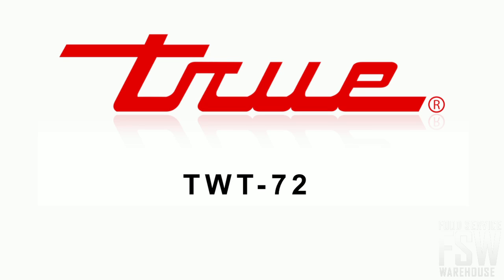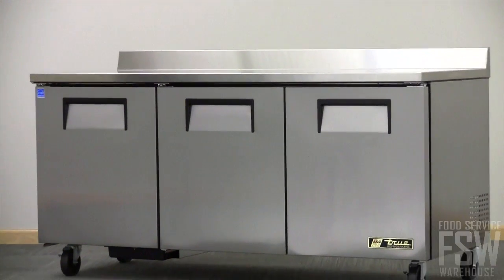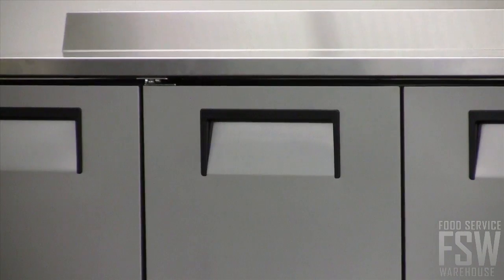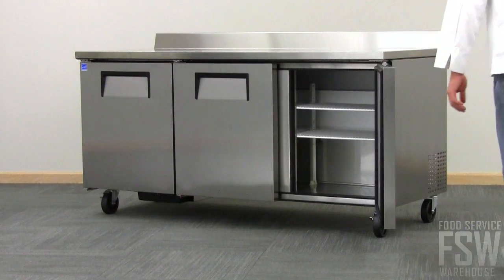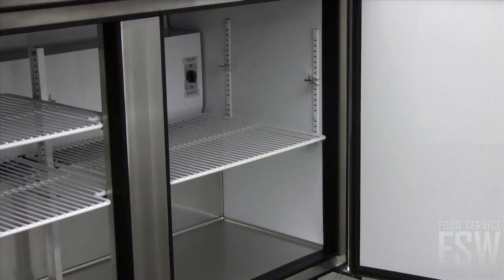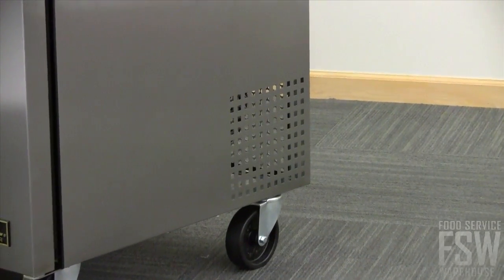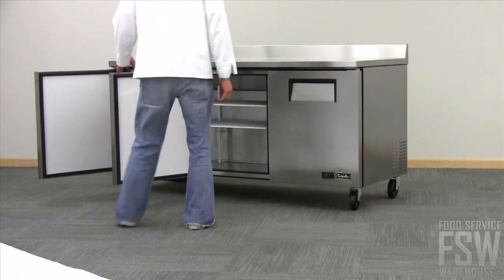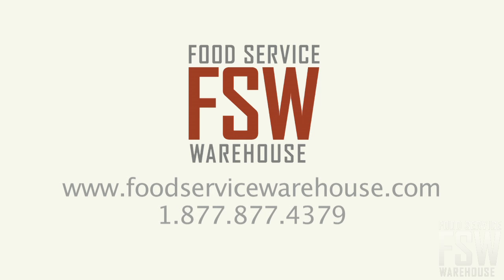True Worktop Refrigerator Video (TWT-72)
This video features the 73" Worktop Refrigerator (TWT-72) from True. This commercial refrigerator features, high quality, stainless steel construction. Additionally, this video also touches on other beneficial features of this True refrigerator like it's front breathing feature, PVC coated wire shelves, and recessed door handle.